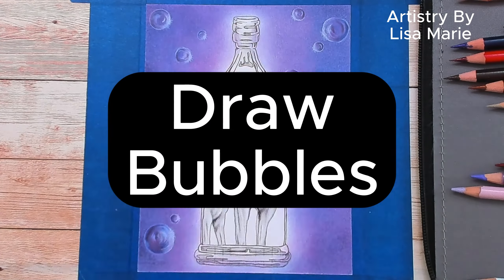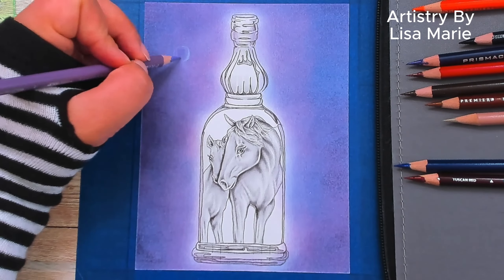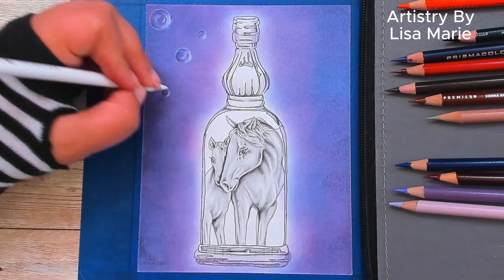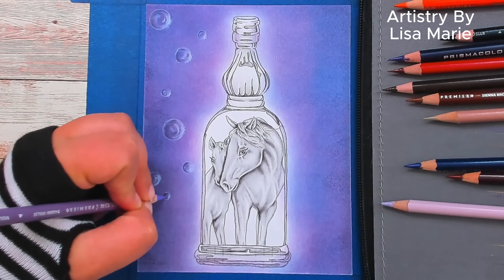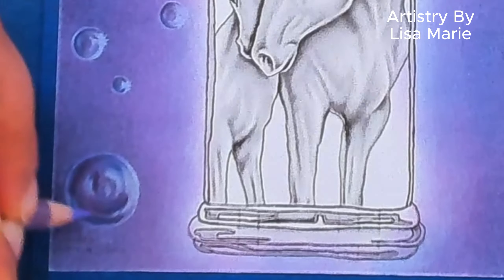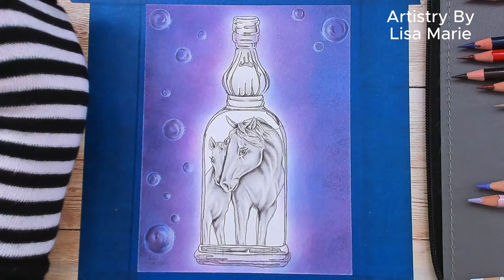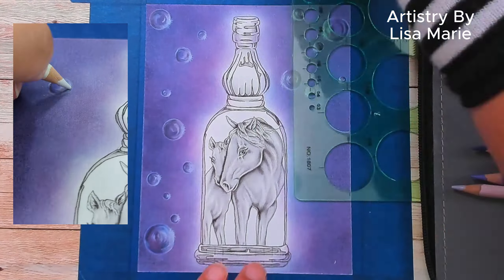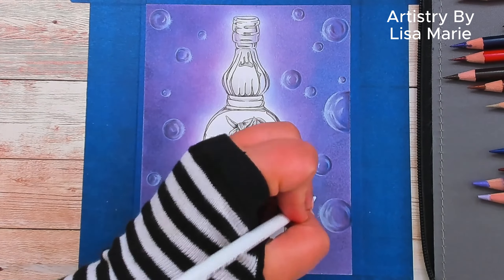Beginner's Guide: How to Draw Stunning Bubbles with Pencils 🎨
In this video, I'll show you how to create stunning and EASY bubbles. Whether you're an experienced artist or just starting out, this tutorial is perfect for anyone looking to add some fun bubbles to their art. I'll guide you through each step of the process. With this simple technique, you'll be able to create beautiful bubbles that will make your artwork "pop". So grab your pencils to get started!

🔥 This page is part of a series, "Mother's Message In A Bottle" you can Download
➡️ Art Supplies In This Video:
Mahl Stick
Mr. Pen Metal Pencil Sharpener
Blue Painter Tape
Neenah Vellum Cardstock Paper
🎨COLOR LIST:
Prismacolor Pencils: Violet Blue 933, Tuscan Red 937, Parma Violet 1008, Greyed Lavender 1026, White 938
👉LINKS TO MY FAVORITE DRAWING TOOLS:
Prismacolor Pencils- 72 Set
Tombow Mono Zero Eraser 2.3mm
Pentel GraphGear Drafting Pencil Black Heartybay Professional Fine Tip Paint Brush Set Arteza 5.5x8.5 Inch Watercolor Pad